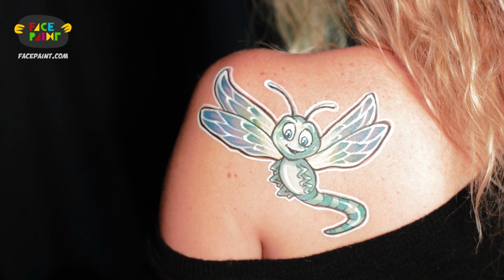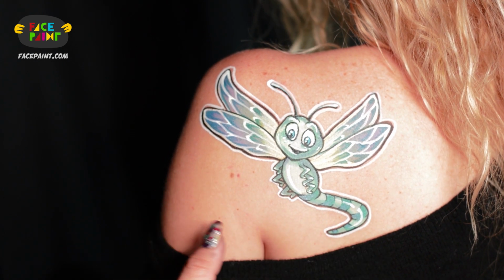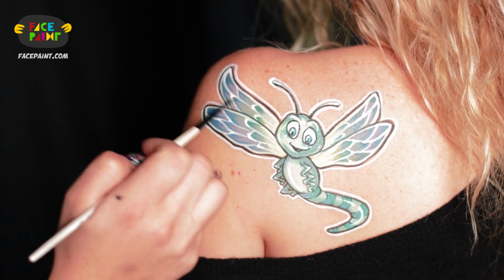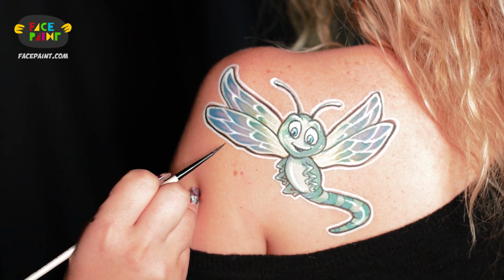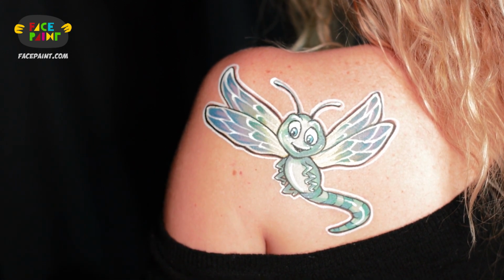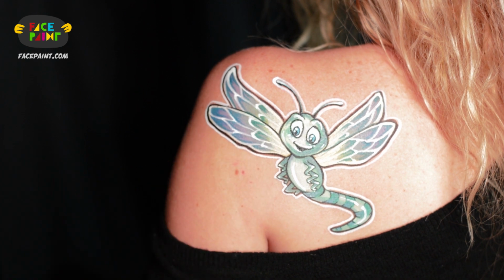Fun Dragonfly Body Paint by Athena Zhe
It's Spring! So you should be seeing butterflies and birds flying around. Dragonflies are also fun insects to paint because they are simple to do and really versatile.

Athena Zhe shows us her fun dragonfly body paint.

Want to try and win FREE STUFF? Try out one of our contests